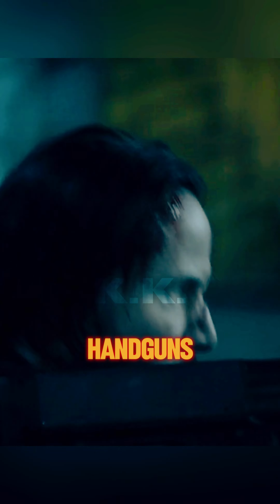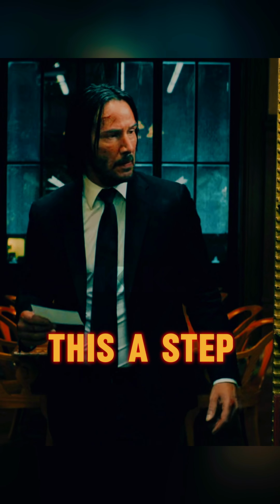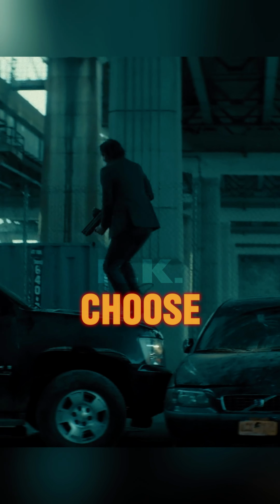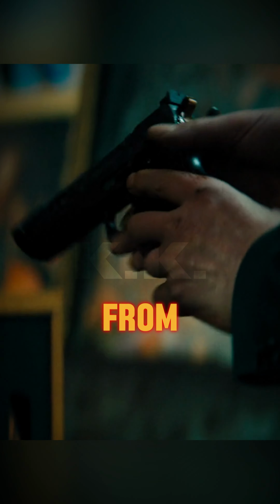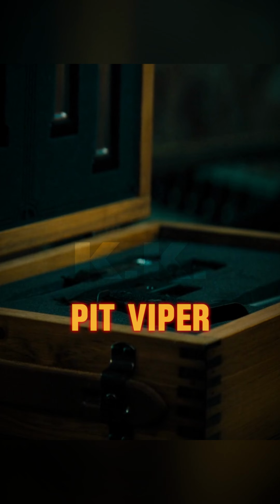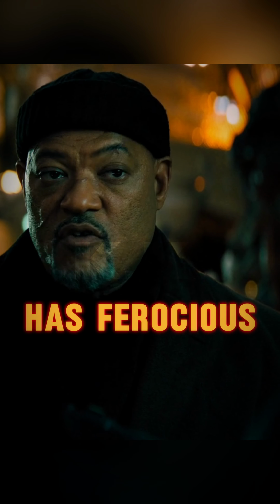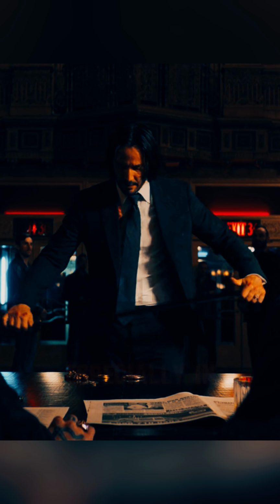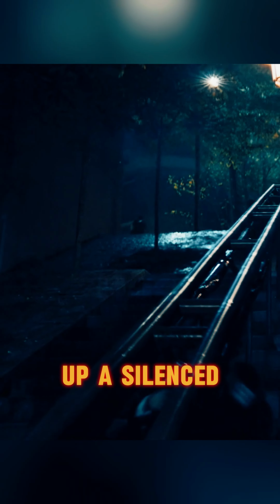John Wick: Master of Weapons Supercut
John Wick´s Weapons
Thanks to all my loyal supporters.
Tags(Ignore)
John Wick Edit
Lionsgate
Koji John Wick
John Wick edit
John Wick Chapter 4
John Wick Ballerina
Ballerina Trailer
Ana de Armas
John Wick Return
John Wick Chapter 3
John Wick Chapter 2
John Wick Chapter 1
John Wick Scene
John Wick Clip
Keanu Reeves
Laurence Fishburne
I am Klaus
Winston
 the Marquis
Mr Nobody
Bowery King
John Wick Ballerina
The Continental
Caine
John Wick ending